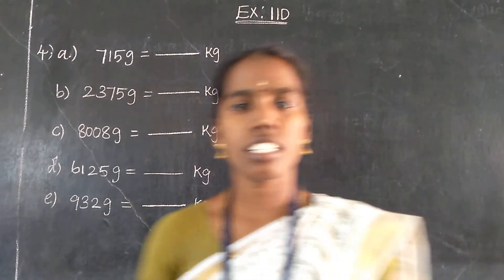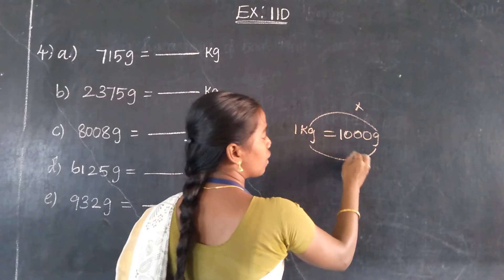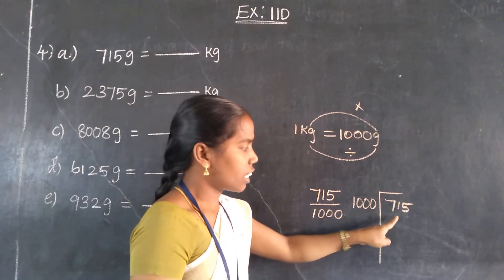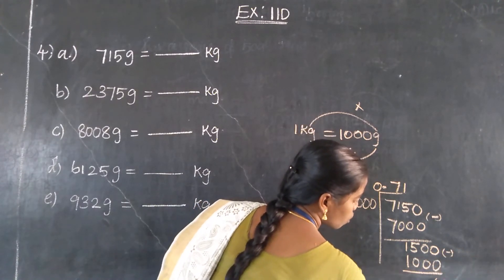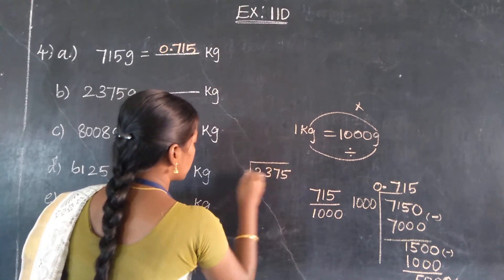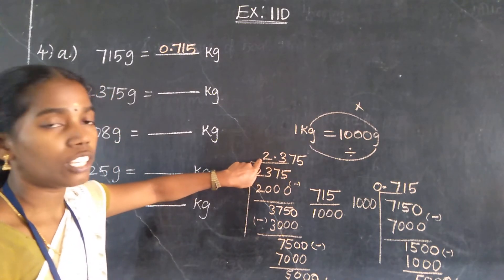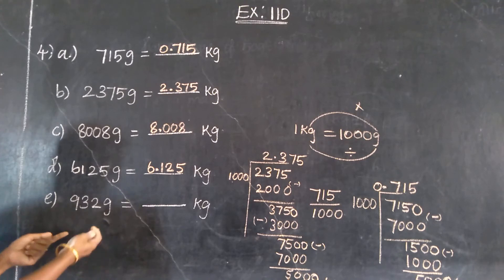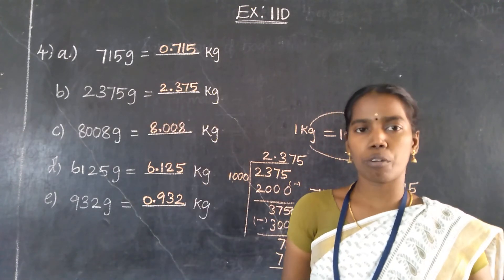Ex;11D(4) multiple Oxford Class 5 Mathematics